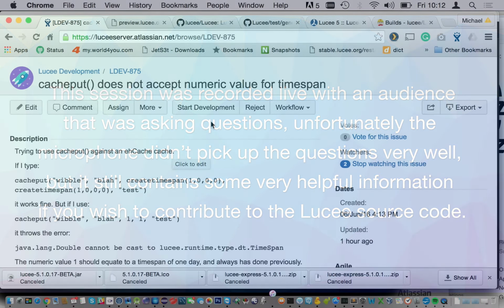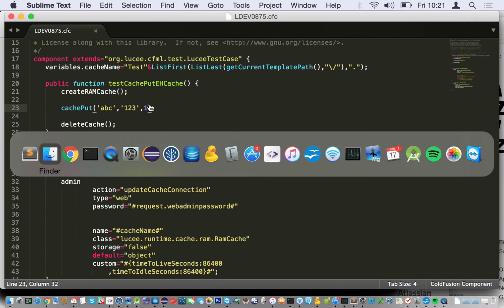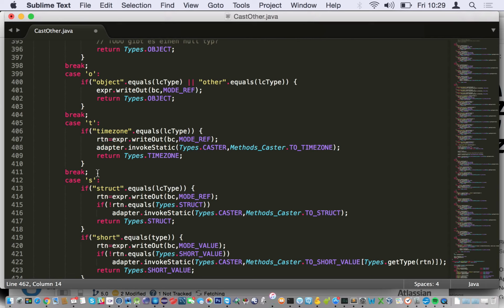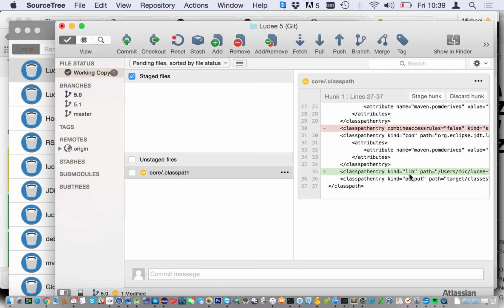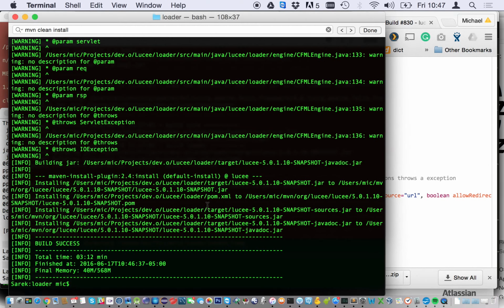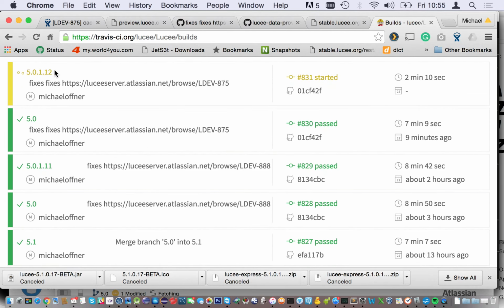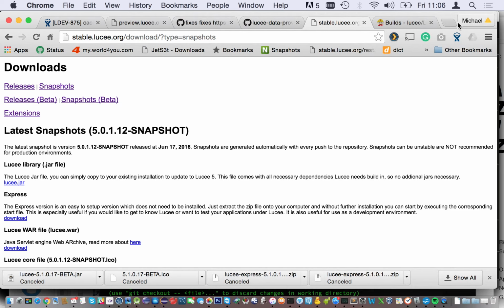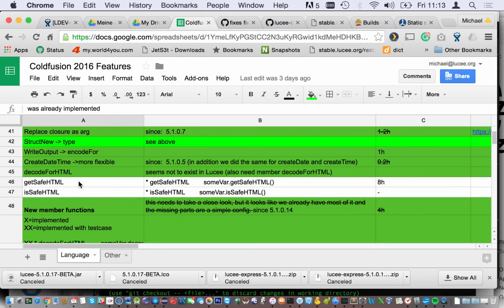Lucee 5 Deep Dive Session from dev.Objective 2016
This is part of the Lucee 5 Deep Dive session from dev.Objective 2016 where Michael Offner (core developer) explains how to clone and compile Lucee 5 and then fixes a bug and publishes the fix.